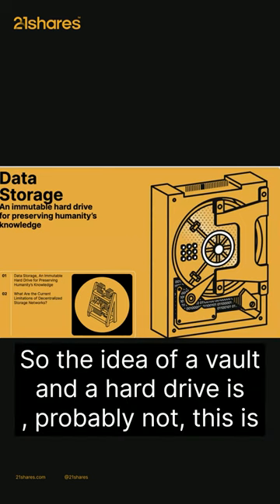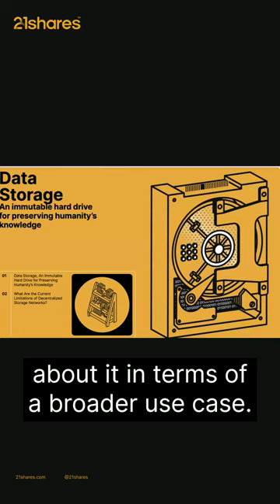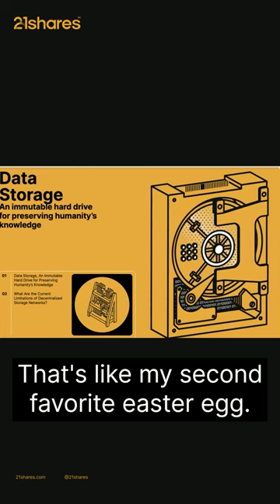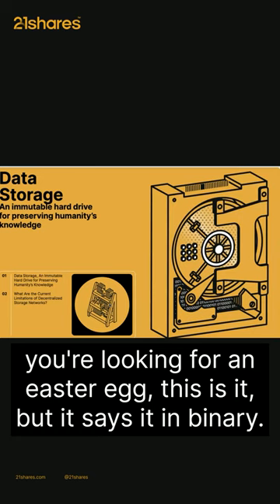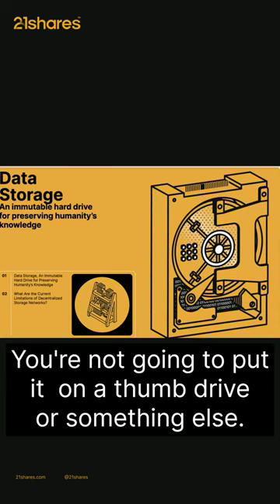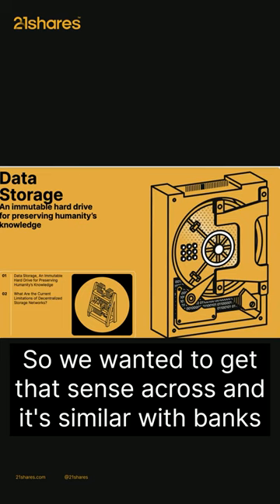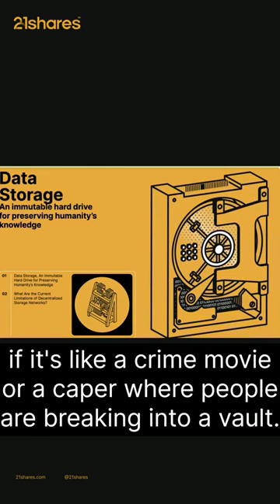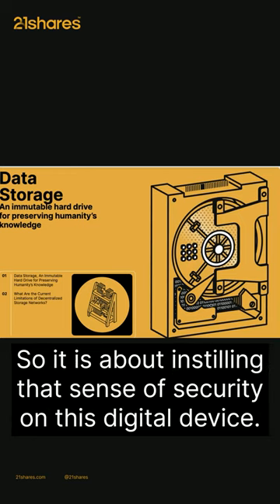The Idea Of A Vault And A Harddrive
We explain why this image was chosen to correspond to how much the future of data storage is moving onto the blockchain.